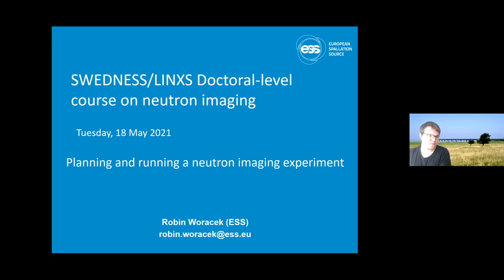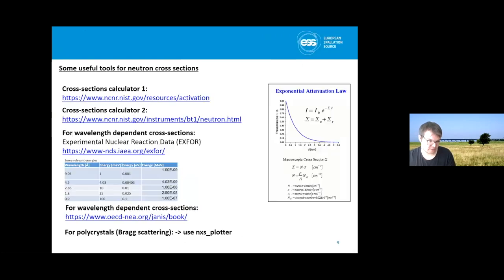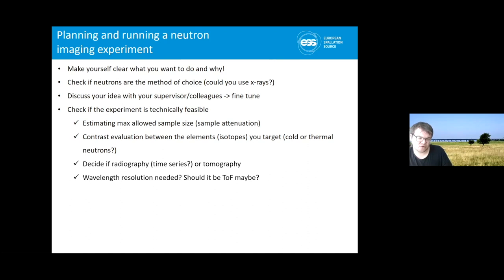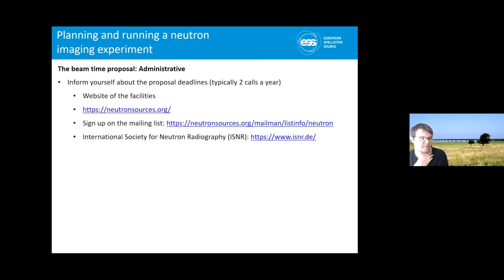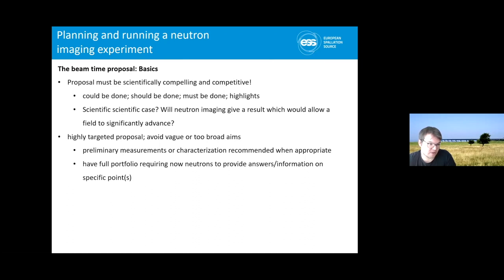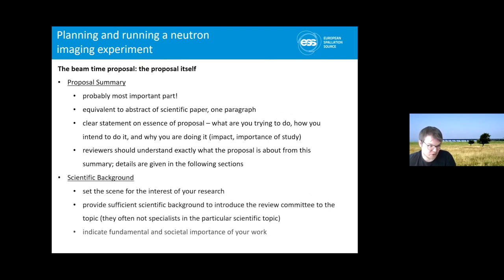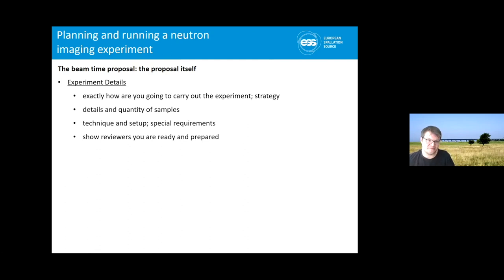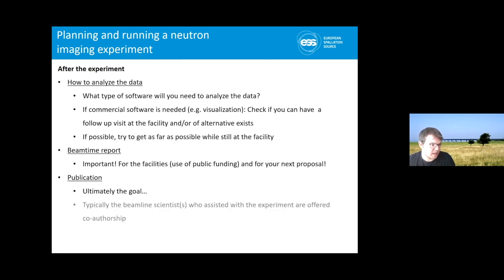Planning an running a neutron imaging experiment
Title: Planning an running a neutron imaging experiment
Speaker: Robin Woracek, ESS.

This talk was part of the PhD school, Neutron Imaging, hosted by LINXS on behalf of SwedNess in May 2021.